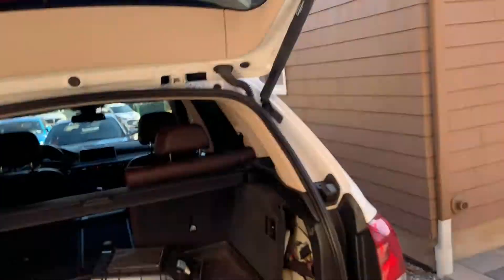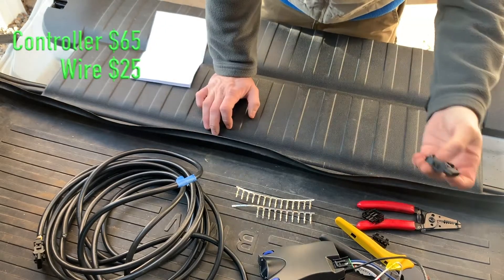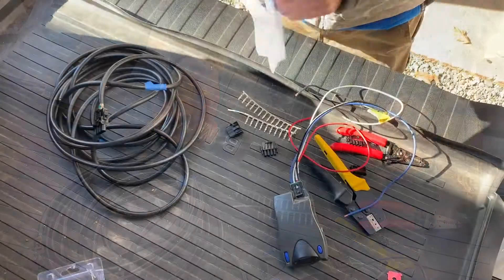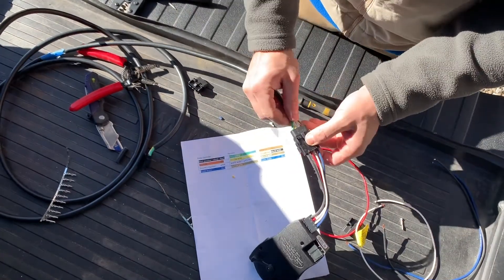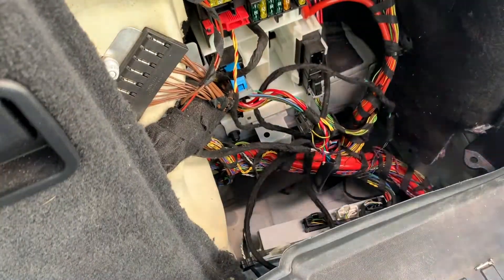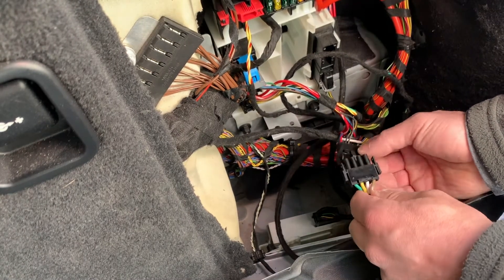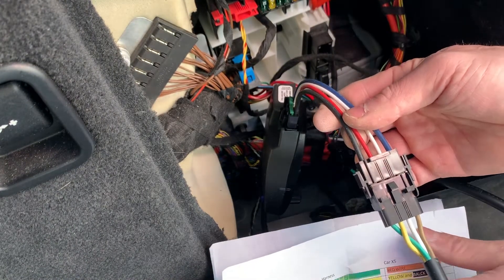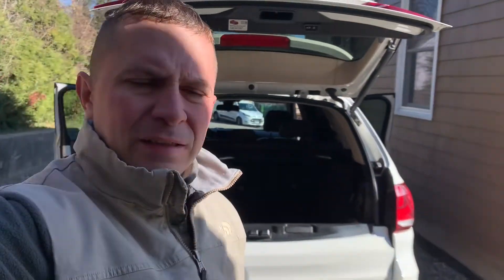BMW Trailer Brake Controller DIY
What's is up ! Needed a  trailer brake controller for the F15 X5, since Bmw trailer brake controller is unavailable / discontinued for purchase. Decided to create a diy how to make wiring harness for my BMW X5 from scratch using exactly the same brake controller Prodigy P2 BMW used in their kit when it was available, for half of the price of the original kit with great success!
This will apply to any Bmw with towing package like X3, X4, X5, X6, X7 ect, Enjoy!

Parts needed for installation:
Tekonsha prodigy p2
25Ft trailer wire
Molex Connectors
Crimping Plier